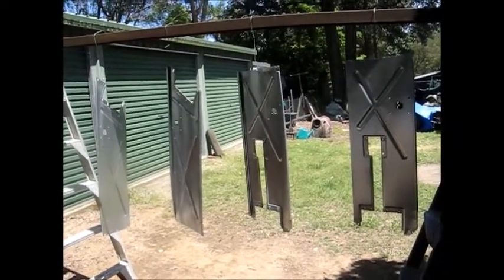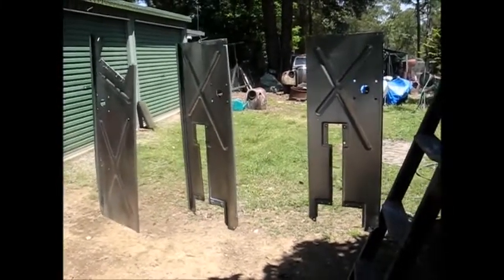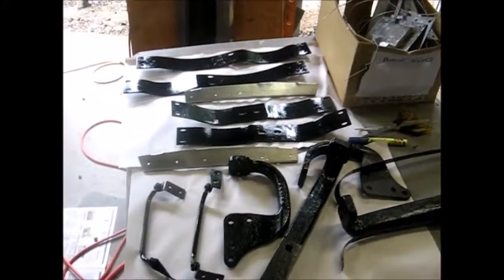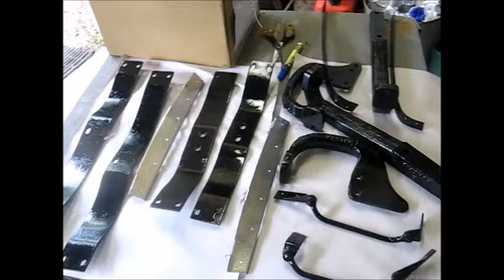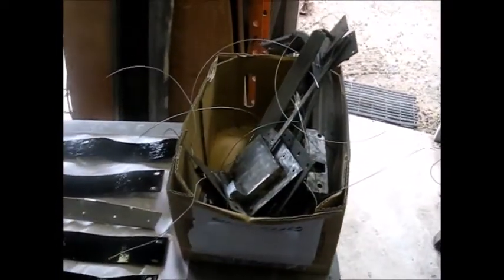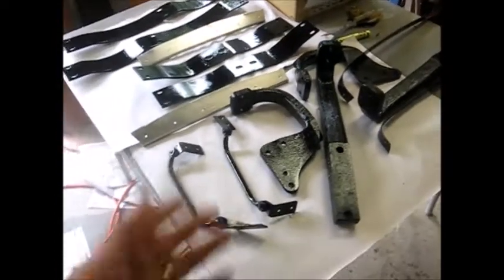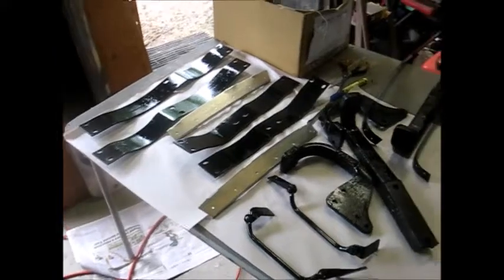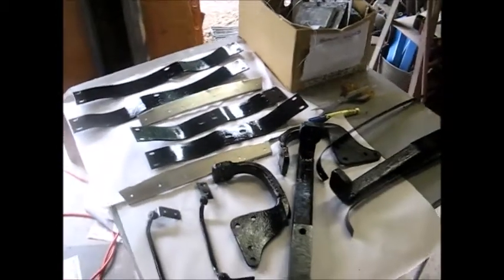1949 DB 18 Consort Resurrection Part 16 - Painting Bits and Pieces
This is a video series covering the complete restoration of a 1949 Daimler DB 18 Consort